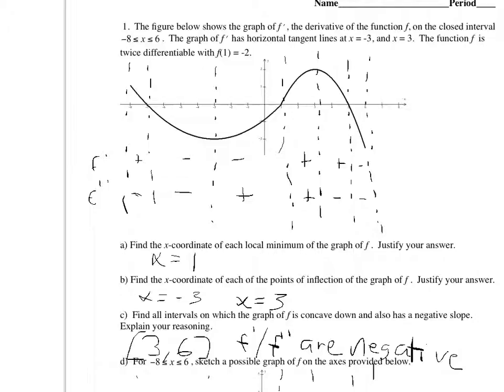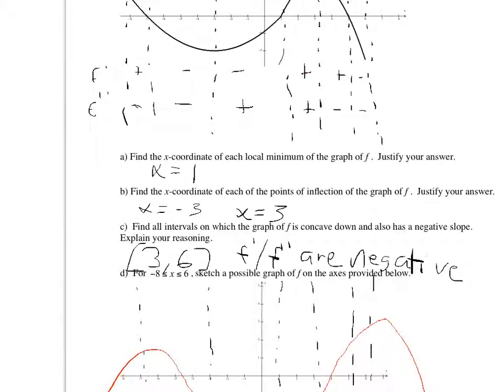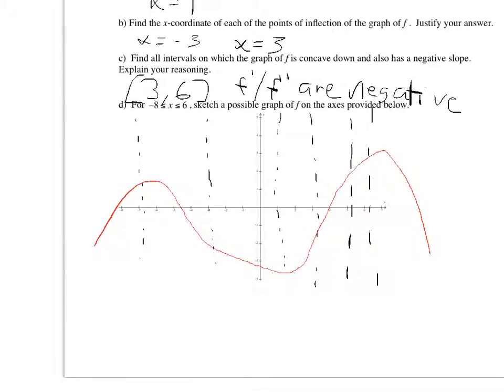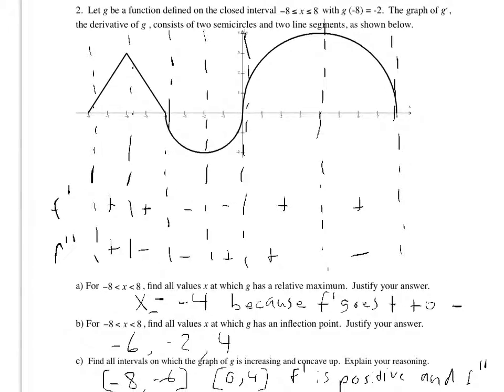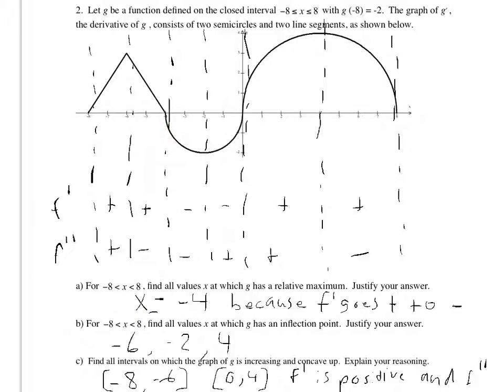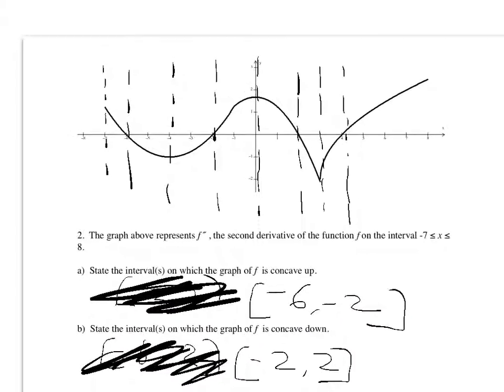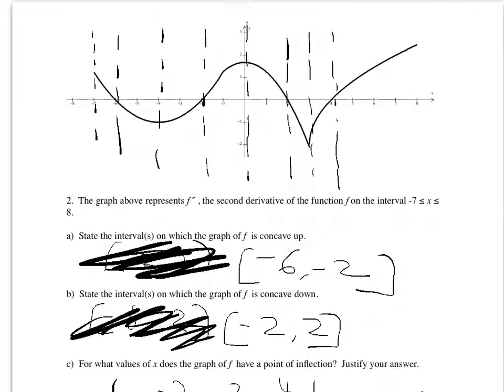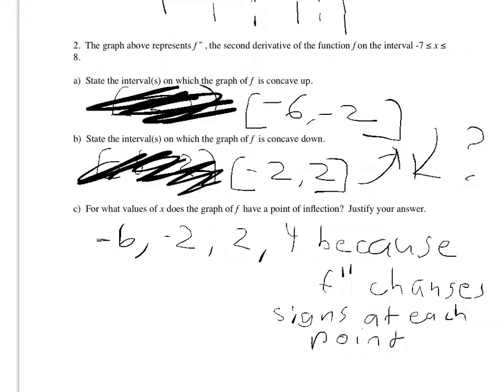Andray Cardoza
standards derivitives 4